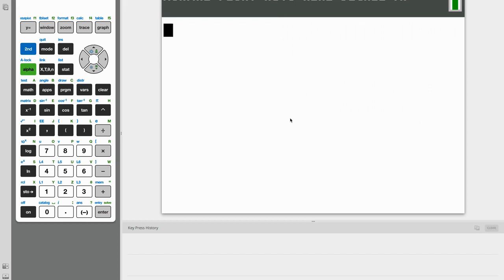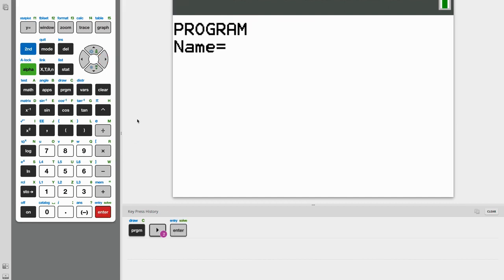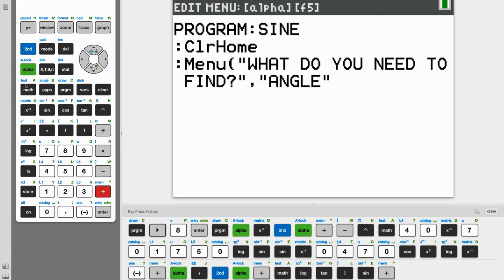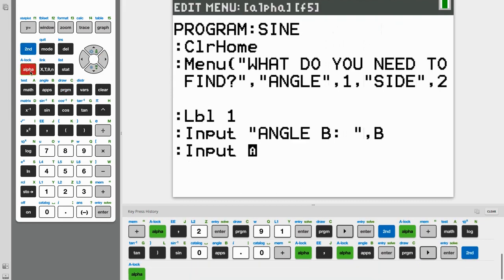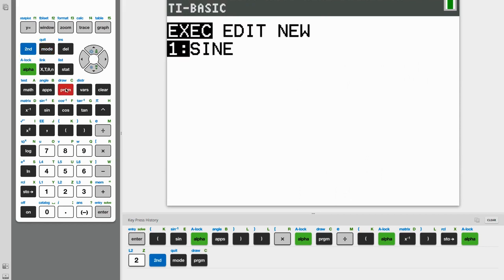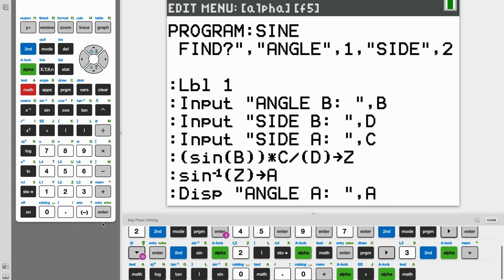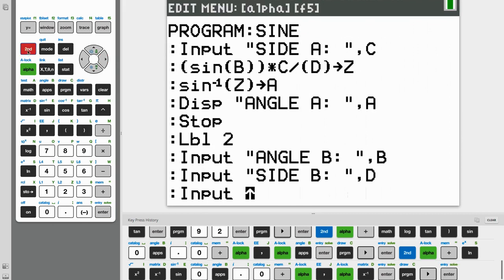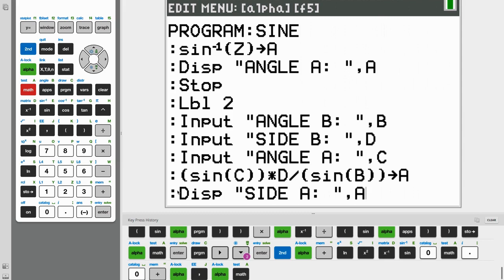How to Program the Law of Sines for TI-83/84/89 Calculator **Step-By-Step**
In this video, I will show you make a calculator program to find any angle measure and side length in a triangle using the Law of Sines.